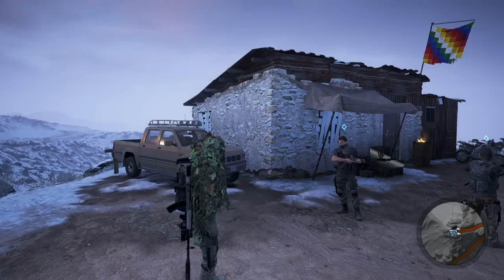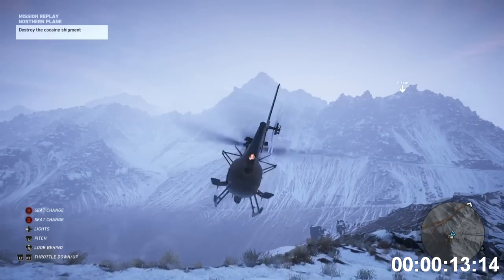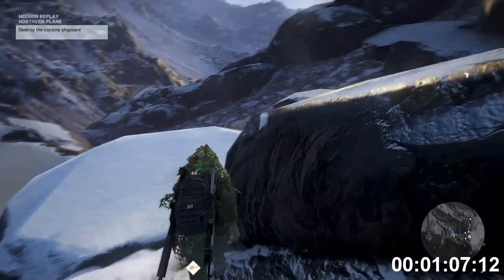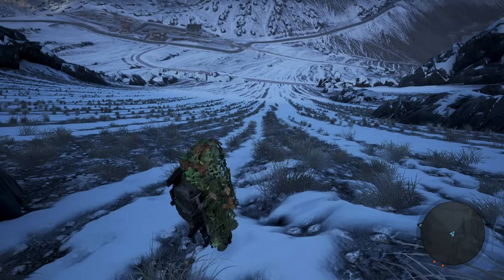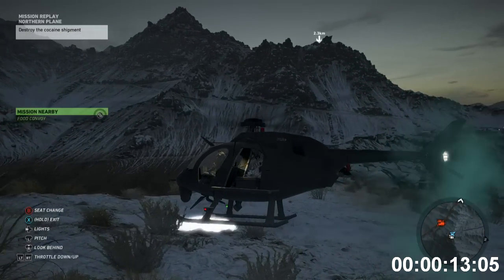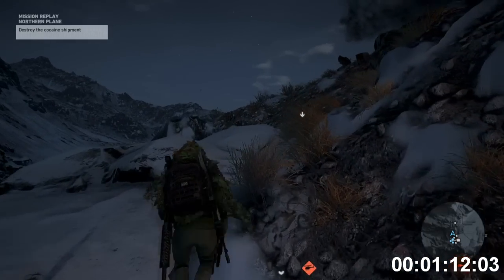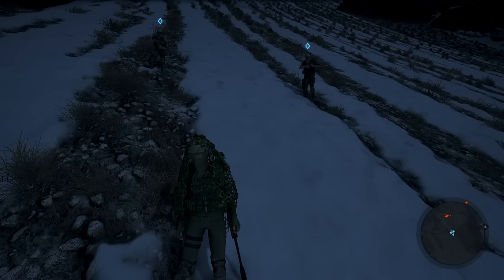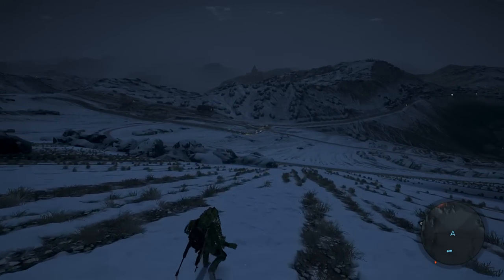UNLIMITED XP | Ghost Recon: Wildlands XP Farming Location! (How To Level Up Fast)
EDIT: You will need the Peruvian Connection preorder bonus mission for this method!

Ghost Recon Wildlands unlimited XP farming is here! In this video, I explain the unlimited XP farming location in Ghost Recon Wildlands. With these unlimited XP farming runs, you guys should level up fast! Enjoy the Ghost Recon Wildlands unlimited XP farming location, and I hope you guys rank up fast!